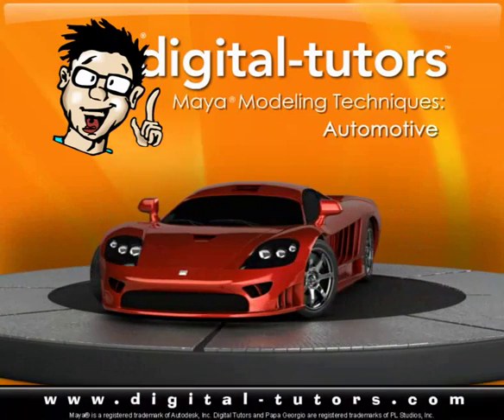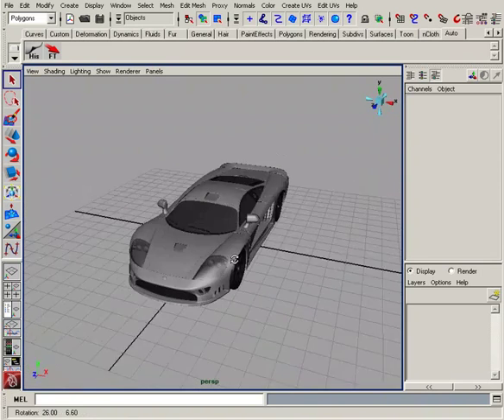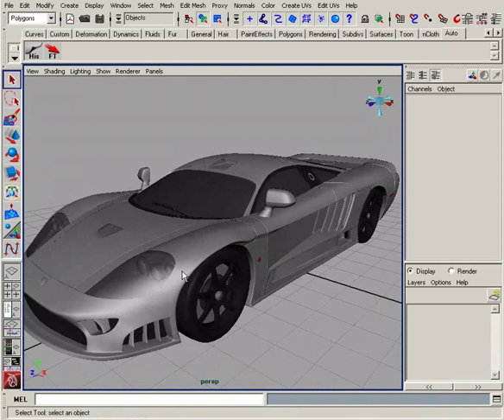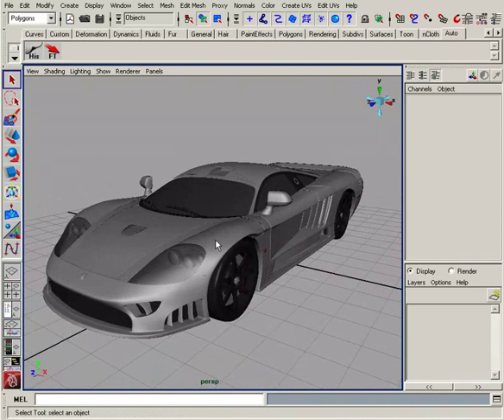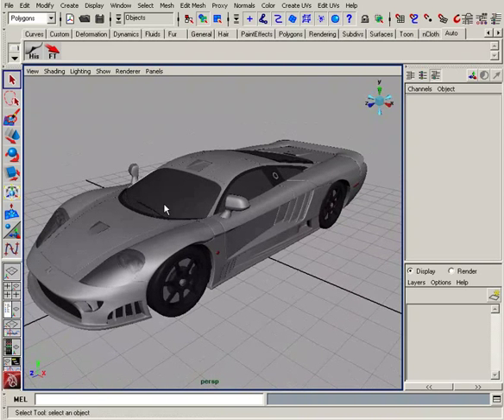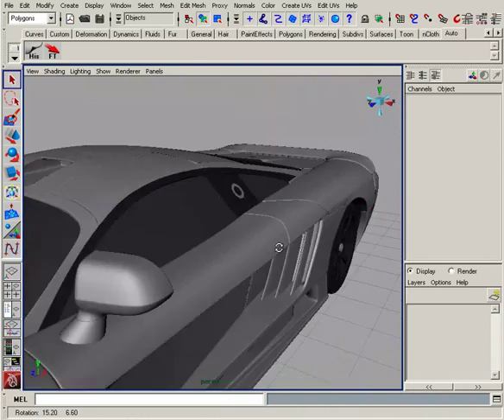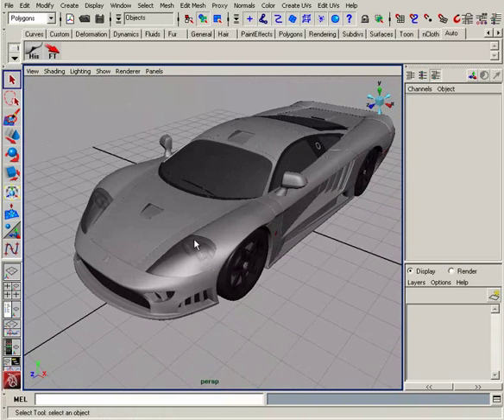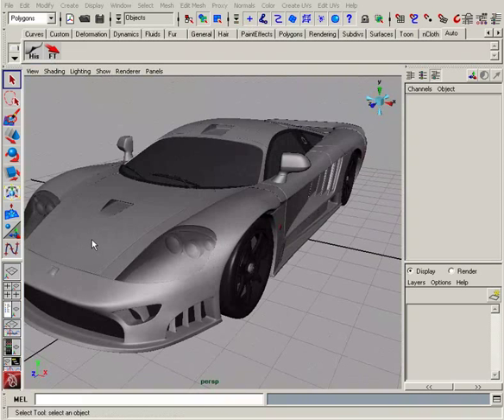modelado de carro en maya 3d 2/14 cd1